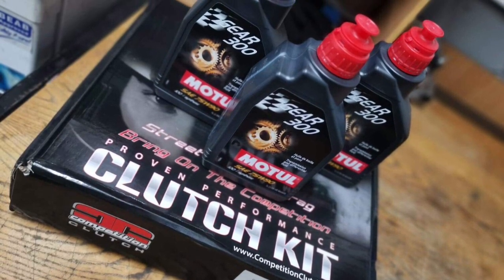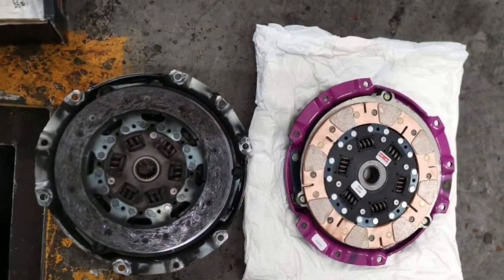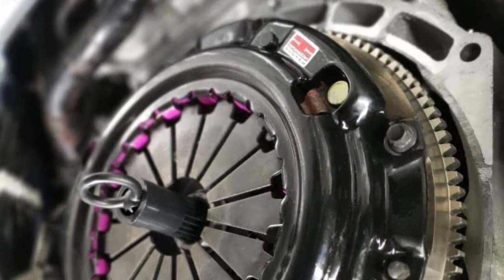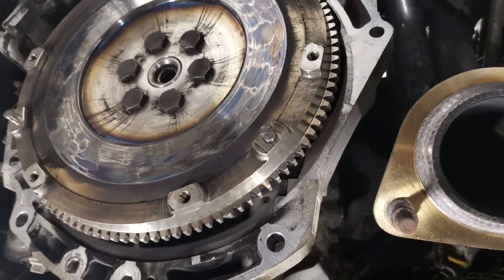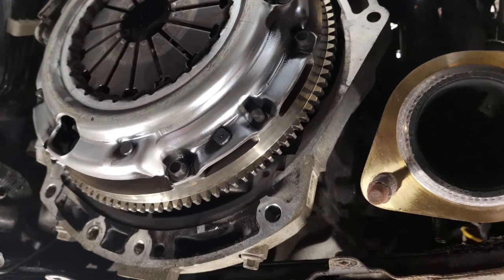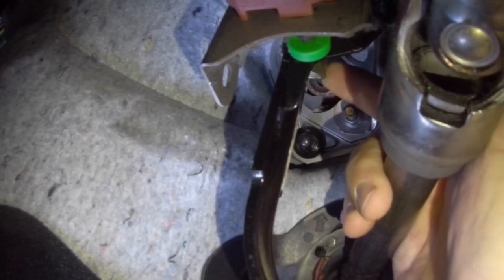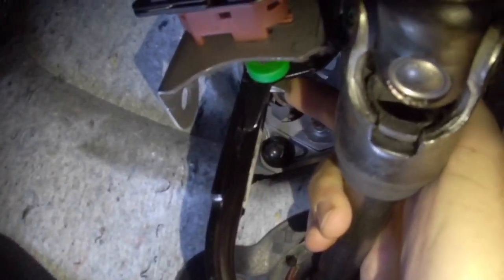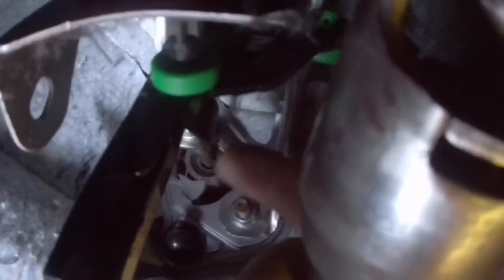Clutch Adjustment On NC MX5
How to adjust notchy gear selection on mk3 MX5